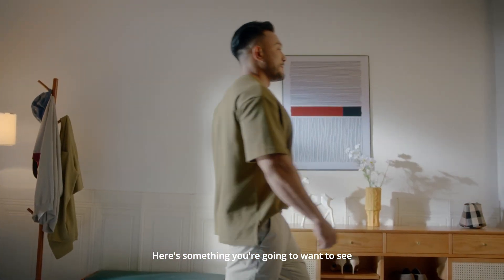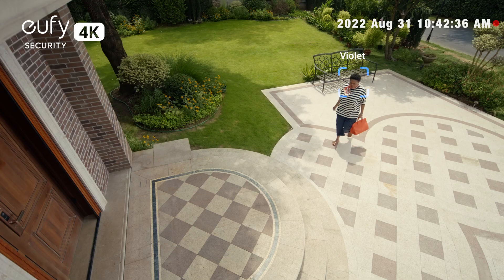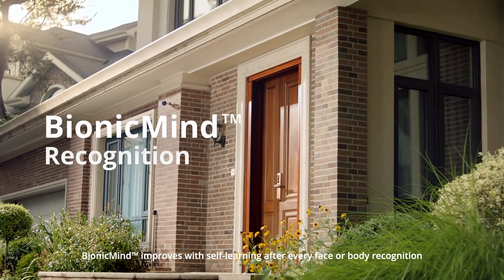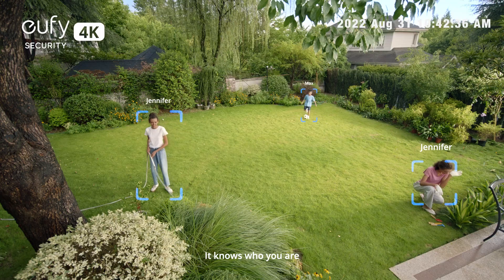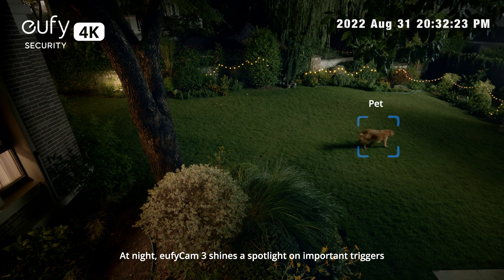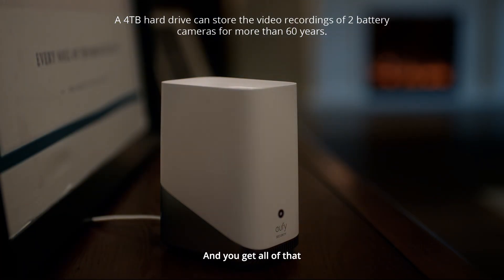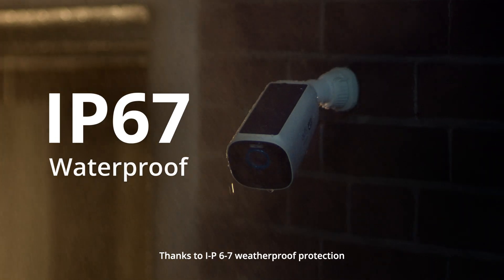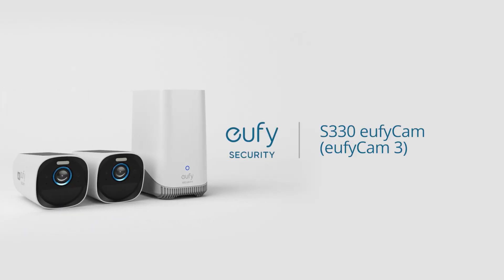eufyCam 3 S330 Wire-Free Security Camera with 4K Ultra HD and Solar Power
Notice Every Small Detail in 4K: See crisp 4K images so powerful, you can see license plates up to 10m away.

See Colour at Night: The built-in starlight sensor and F/1.4 aperture let in all available light to show you true colour.

Stay Charged with Forever Power: Never worry about charging the battery. Just 2 hours of direct sunlight provides unlimited power.

No Sunlight? No Problem: The built-in 13,000mAh battery lasts up to 365 days, staying strong even in the cloudiest climates.

BionicMind™  AI Empowers Your Security: See the true potential of your security with BionicMind™—providing facial recognition that differentiates between family and strangers with self-learning AI.
Put Yourself in Control: Feel at ease conveniently controlling eufyCam 3 with voice activation via Alexa and the Google Assistant.

No Monthly Fee: No contracts, No hidden costs.